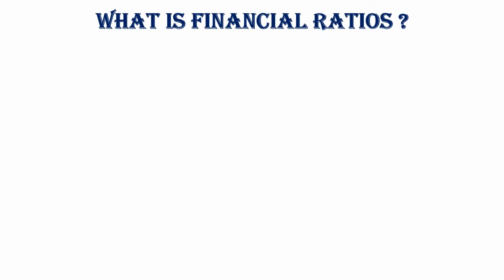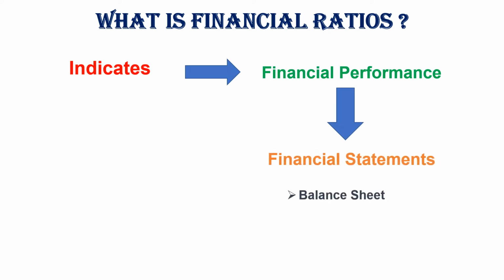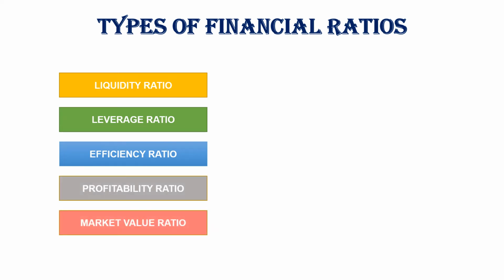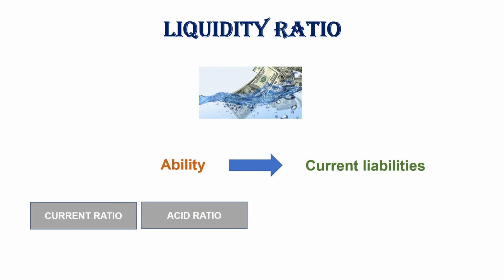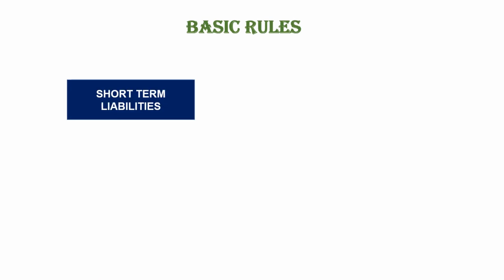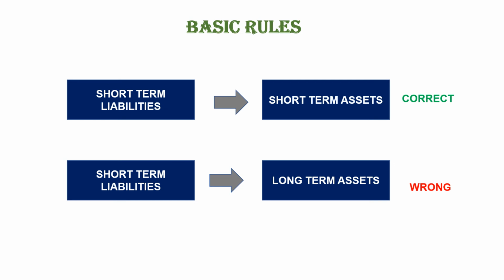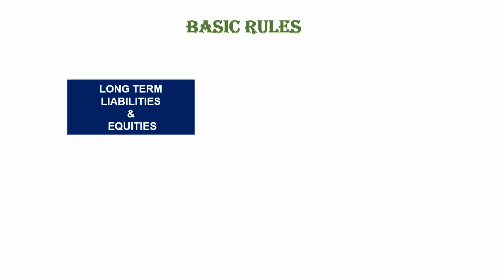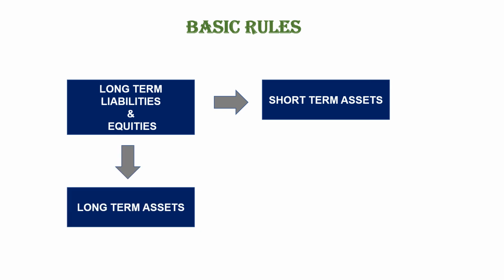Financial ratios, types and basic rules (Part 1)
What is financial ratios?
What are its types?
Basic Rules to be followed in Finance
Short term liabilities
Long term liabilities
Short term assets